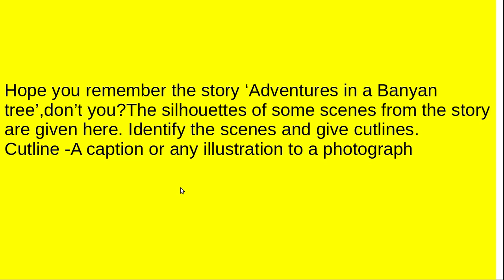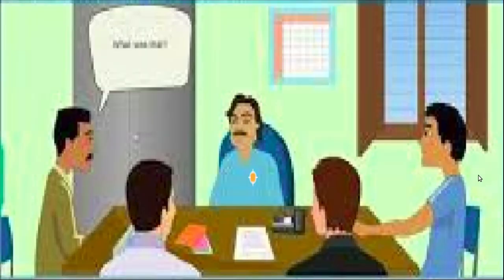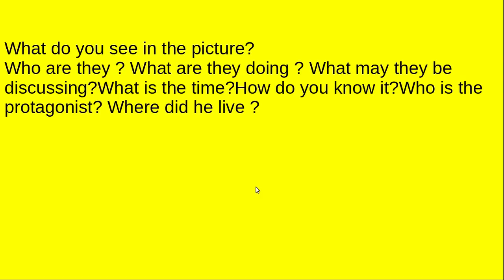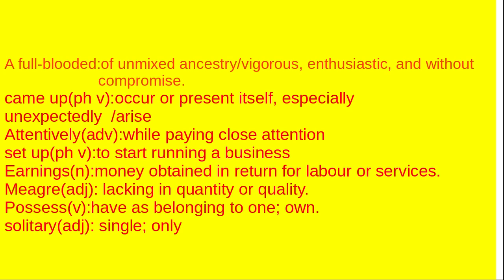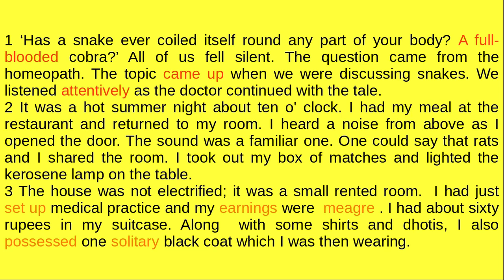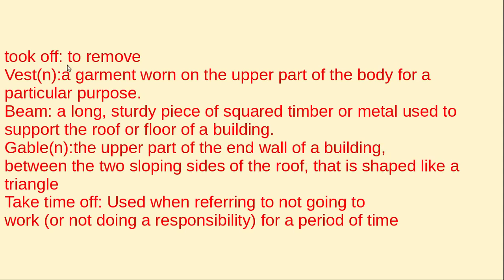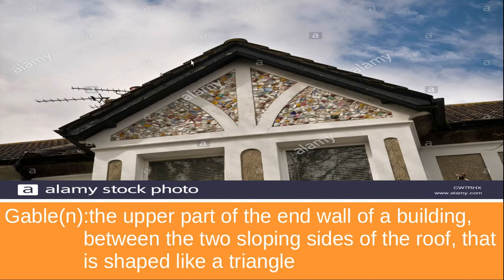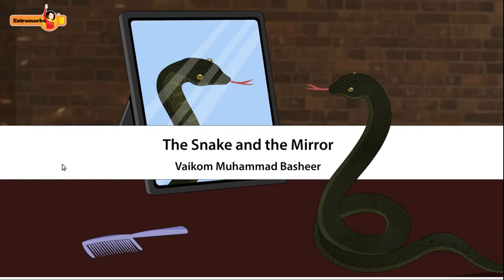Eng-lane.Std.10.The Snake and the Mirror. TM. 1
A self-learning package for SSLC. A+,Part1, Notes attached